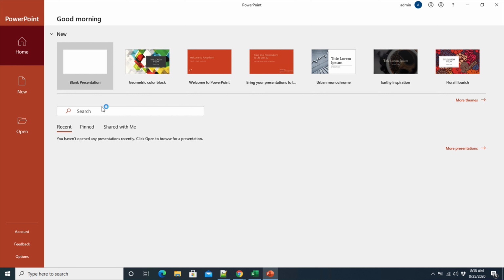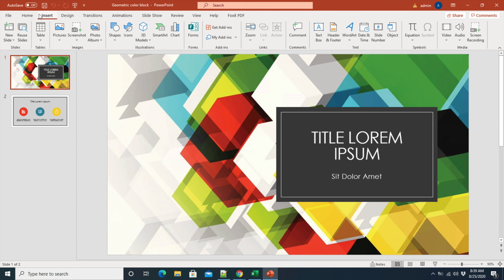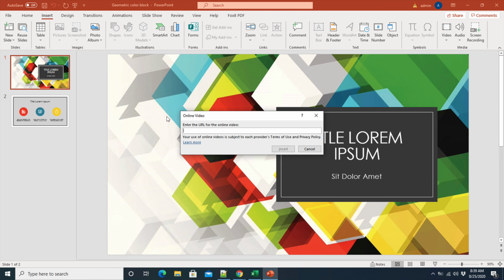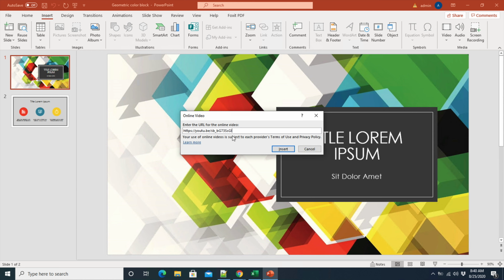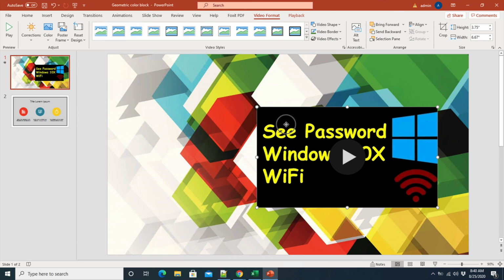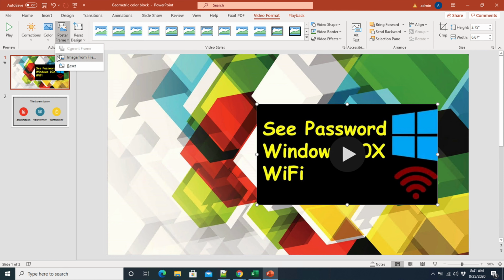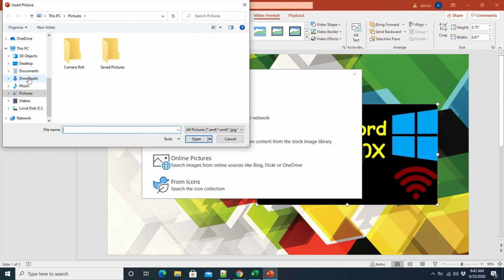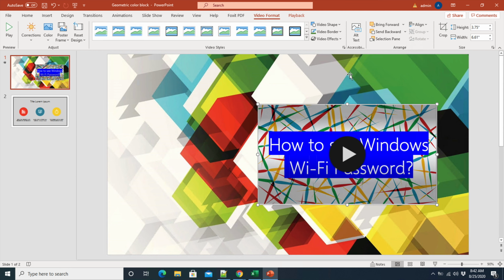How to Add YouTube Video on PowerPoint presentation?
In this step-by-step tutorial video, you will learn how to insert a video on YouTube into a Microsoft PowerPoint presentation. Also you will learn advanced tips, such as formatting video brightness, color, and frame etc.